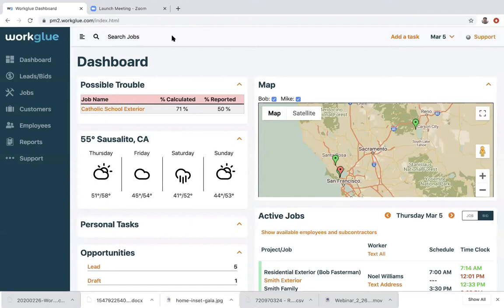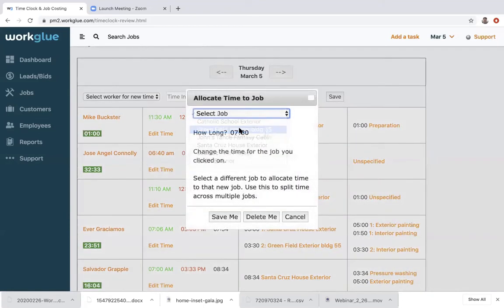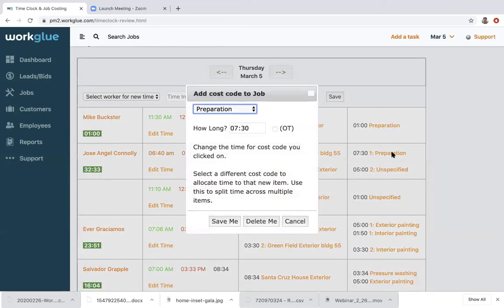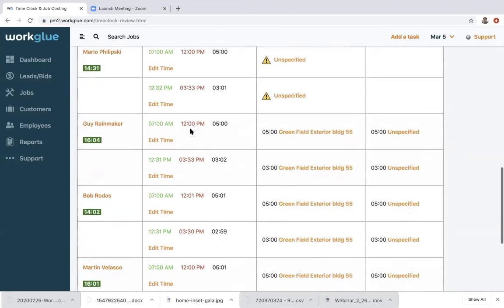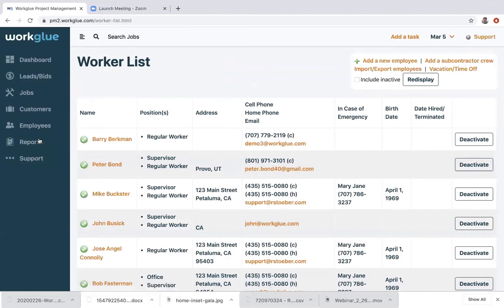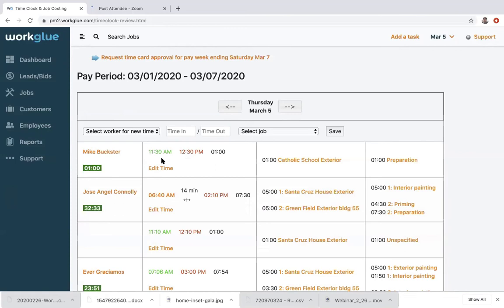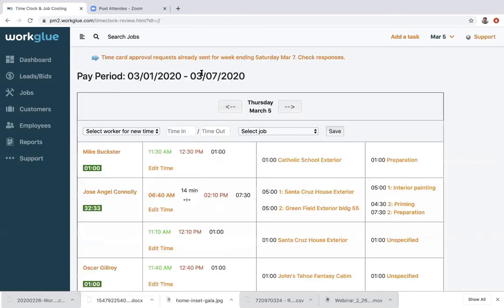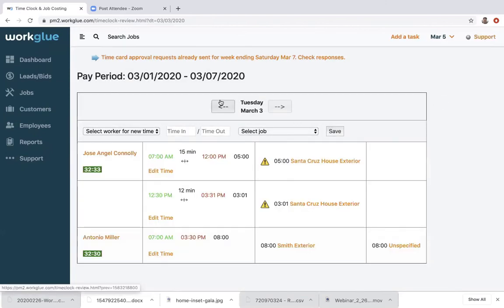Workglue Support: Editing time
In this Workglue video tutorial, we cover editing time on time clock page, labor costing, cost codes, manually entering time, and timesheets.